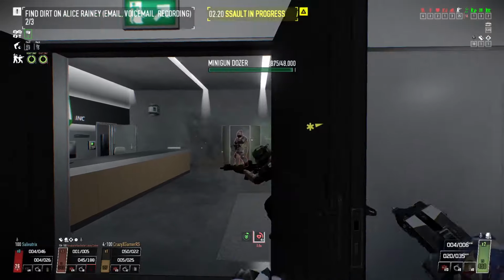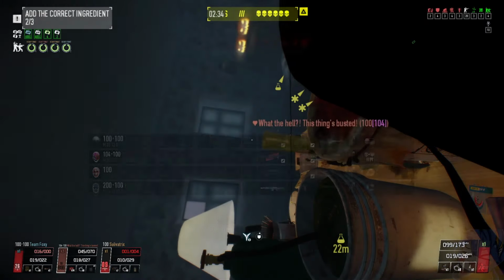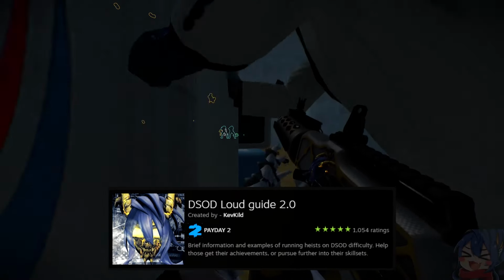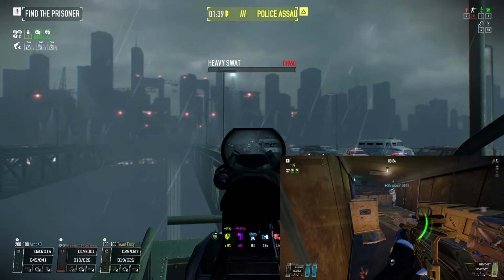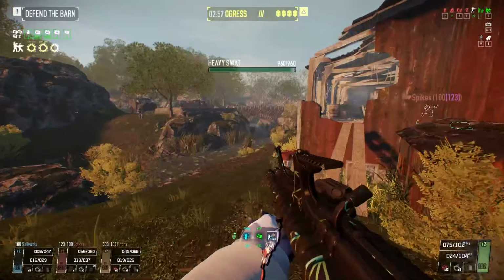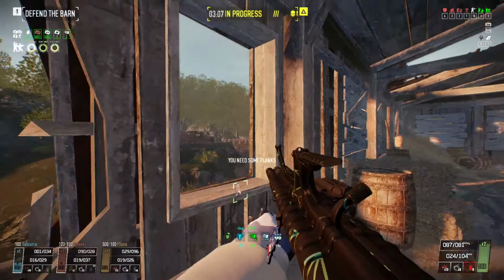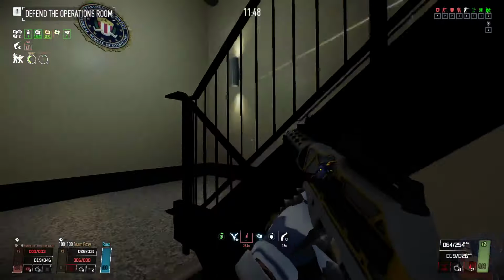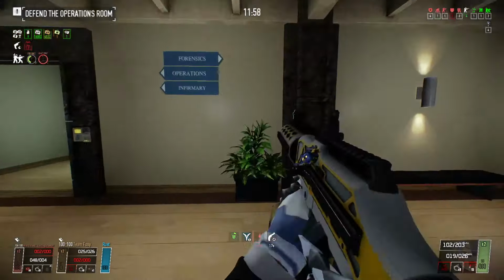Payday 2 - BEST 5 BUILDS (2023) FOR DEATH SENTENCE ONE DOWN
Now I can make another set of builds that are just beyond nuts. Pretty hard to fail with these, especially how I showcased them before. Now we have the latest and the greatest and I hope you all enjoy them if you give them a try.

Reuploaded cause I forgot skills for the Hacker section. Thank you to tragi3758 for pointing this out. Fixed now

Lebesauger .308 Sniper Rifle (Gedampfter Barrel, Boost - Concealment, Subtiler Grip, Speculator Sight, 45 Degree Ironsight)
Krinkov SMG (Bigger Better Suppressor, Boost - Concealment, Scope Mount, Aluminum Foregrip, Compact Laser Module, AK Rubber Grip, Low Drag Magazine, Speculator Sight, Taktika Telescopic Stock)

Piglet Grenade Launcher (Viper Grenade, Short Barrel, Boost - Concealment, No Stock)
Deagle Pistol (Medved R4 Laser Sight, Boost - Concealment, Bling Grip, Extended Magazine, Marksman Sight, Custom Milled Barrel)

KingPin - Check previous videos. Thanatos Commando
Thanatos .50 Cal Sniper (Suppressed Barrel, Boost - Total Ammo, LED Combo, Rubber Grip, Box Buddy Sight)
Commando 101 Rocket Launcher

Rodion 3B Rifle (Rami Suppressor, Taktika Deluxe Charging Handle, Boost - Concealment, Stealth Laser Module, AK Rubber Grip, Angular Rail, Shoulder Pad)
Tatonka SMG (Bigger Better Suppressor, Boost - Concealment, Compact Laser Module, AK Rubber Grip, Biometric Analyzer, Taktika Telescopic Stock)

Akron HC LMG (Boost - Concealment, Aureate Exclusive Set, LED Combo)
5/7 AP Pistol (TiN Treated Barrel, Flash Hider, Boost - Concealment, Micro Laser, Extended Magazine)

Akimbo CR805B SMG (Short Barrel, Rami Suppressor, Boost - Concealment, Compact Laser Module, Speed Pull Magazine)
5/7 AP Pistol (TiN Treated Barrel, Champion's Suppressor, Boost - Concealment, Medved R4 Laser Sight, Extended Magazine)

0:00 - Spent Fuel
1:24 - Intro
3:04 - Anarchist/Lebensauger
4:50 - CopyCat/Deagle
6:32 - Kingpin?
6:54 - Stoic/Rodion
8:26 - Leech/Akron
10:49 - Hacker/CR805
12:26 - Last bits